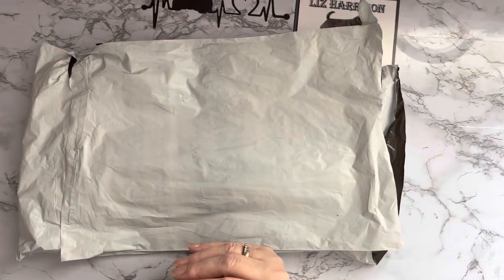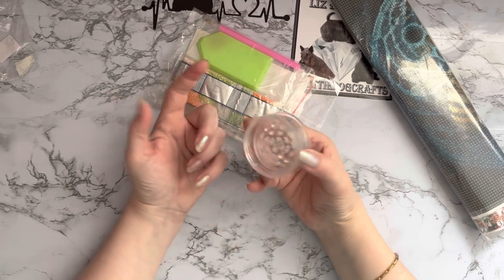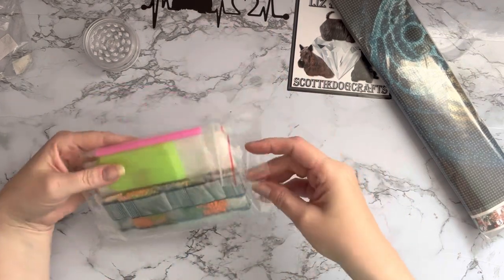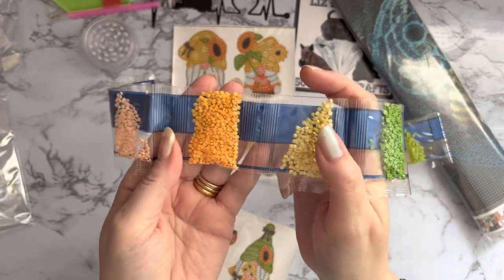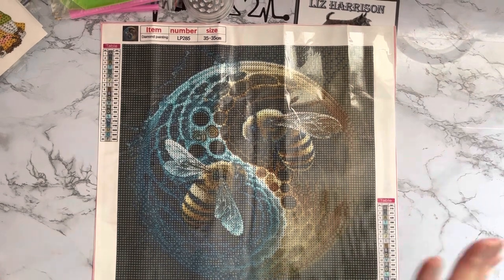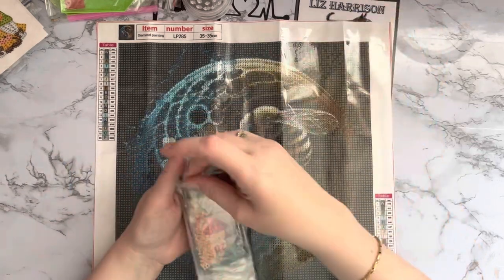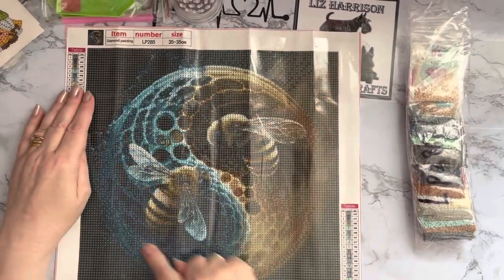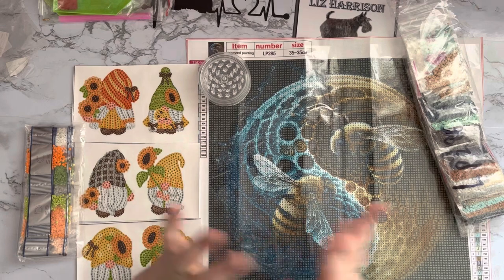Diamond Painting | UNBOXING | gbfke | New Products | Poured Glue Square Drill Canvass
Hi, thanks for stopping by. Today’s video is a first impressions review of some Diamond painting projects  from GBFKE .They have been sent to me free of charge, but my opinion will still be honest.

GBFKE : www,GBFKE.com

Dessert Cup 40*40CM(Canvas) Full Round Drill Diamond Painting  SKU: 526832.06
Dessert Cup 40*40CM(Canvas) Full Round Drill Diamond Painting (gbfke.com)

6pcs 5D Diamond Painting Stickers Kit DIY Cartoon Mosaic Cup Phone Decor  SKU: 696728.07
6pcs 5D Diamond Painting Stickers Kit DIY Cartoon Mosaic Cup Phone Decor (gbfke.com)

DIY Diamond Painting Bookmark Art Craft 5D Dot Drill Book Mark for Presents SKU: 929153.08 Style — 8
DIY Diamond Painting Bookmark Art Craft 5D Dot Drill Book Mark for Presents (gbfke.com)

Tai Chi Yin Yang Bee 35*35CM(Canvas) Full Round Drill Diamond Painting  SKU: 934589
Tai Chi Yin Yang Bee 35*35CM(Canvas) Full Round Drill Diamond Painting (gbfke.com)

Retro Nostalgic Sewing Machine 30*30CM(Canvas) Special Shaped Drill Diamond Painting SKU: 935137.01
Retro Nostalgic Sewing Machine 30*30CM(Canvas) Special Shaped Drill Diamond Painting (gbfke.com)

DIY Diamonds Painting Separator Crafts Mosaic Divider Drill Disc Dividing Tool  SKU: 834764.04
DIY Diamonds Painting Separator Crafts Mosaic Divider Drill Disc Dividing Tool (gbfke.com)